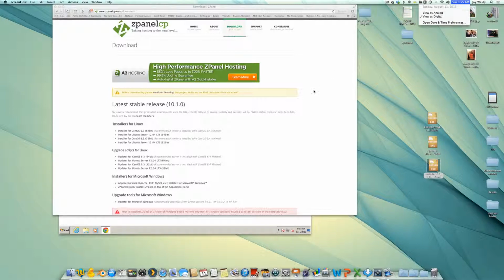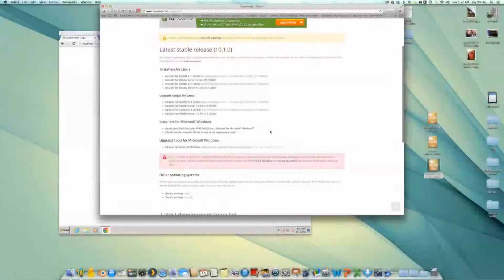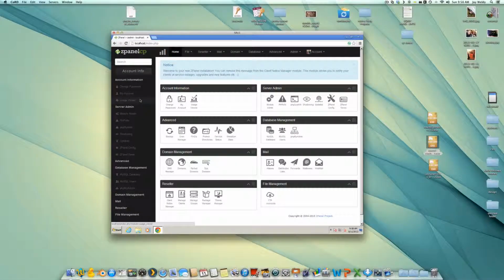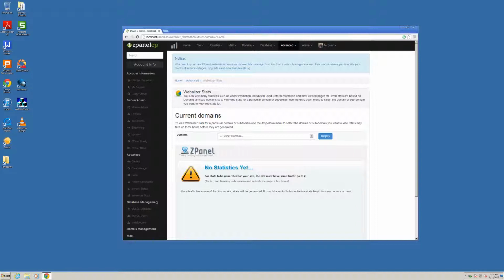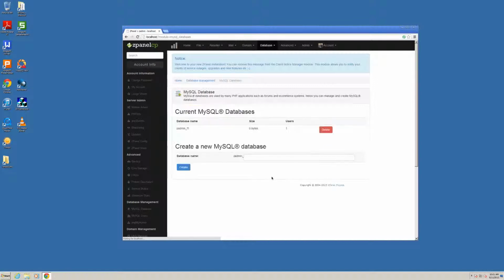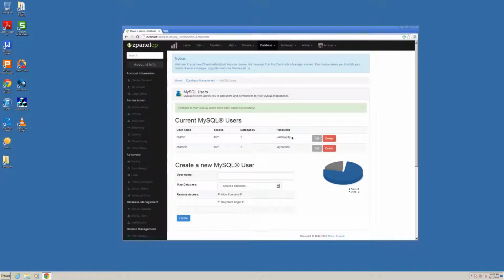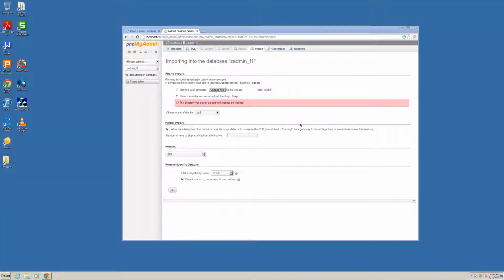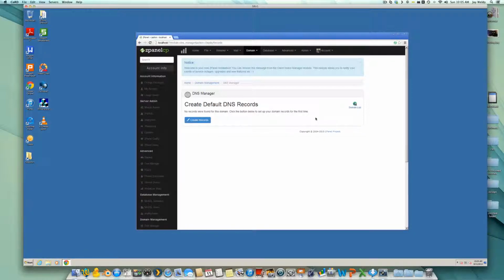Zpanelcp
a short description on installing zpanelcp